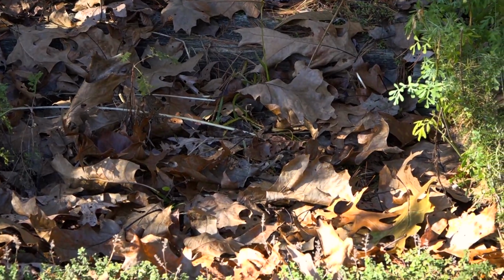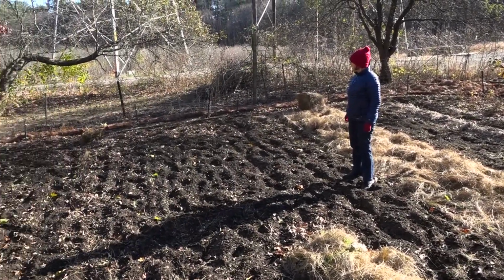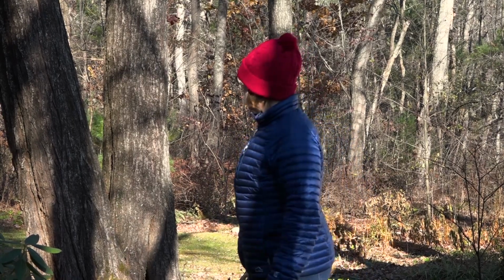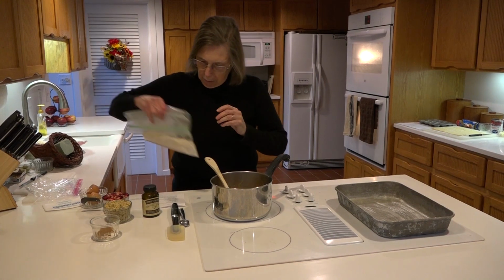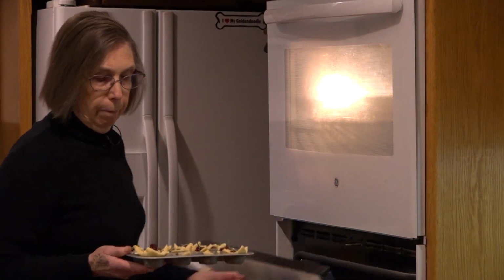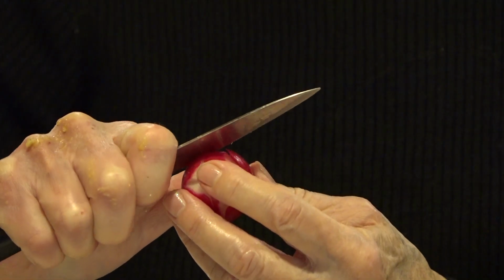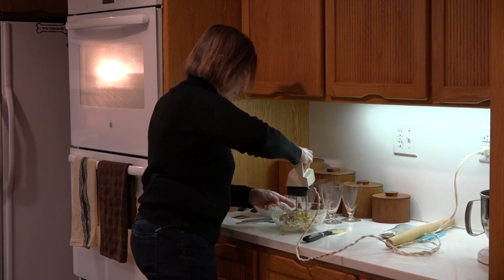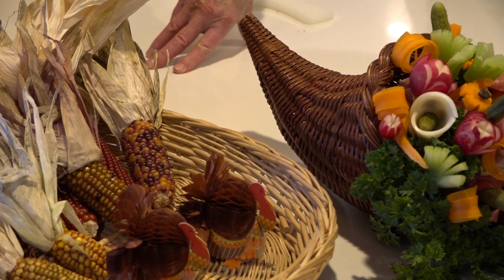A Walk in the Garden with Liz Davey - Episode 99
Liz shares what she's up to in her garden, and getting ready for wintry weather. Inside she makes some unique Thanksgiving recipes highlighting cranberries, and pumpkin. Happy Thanksgiving!